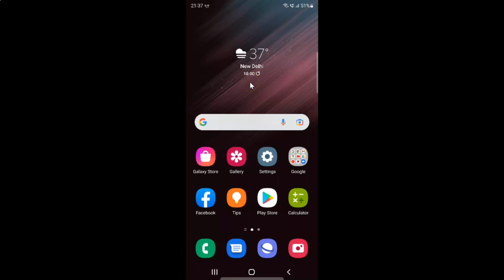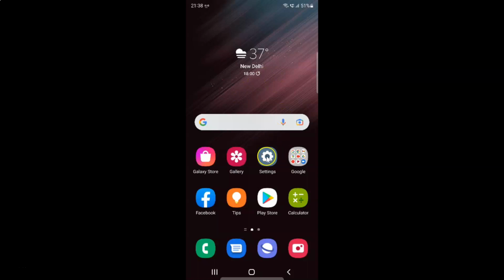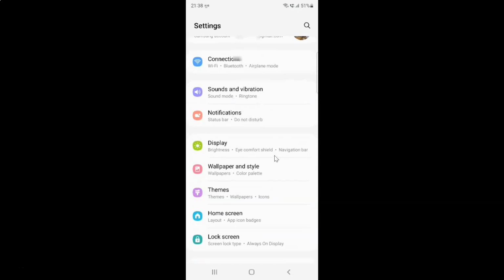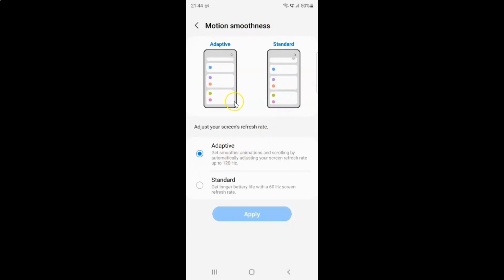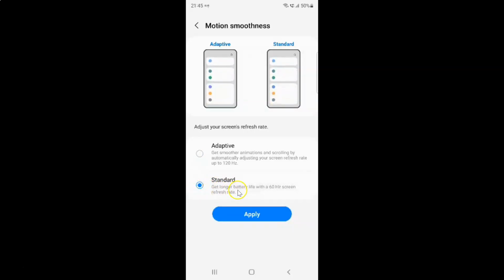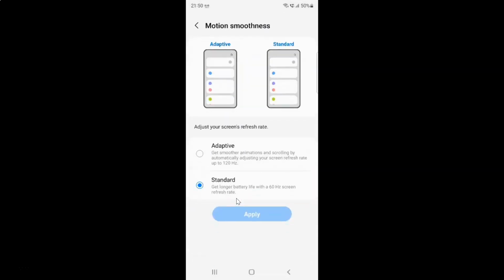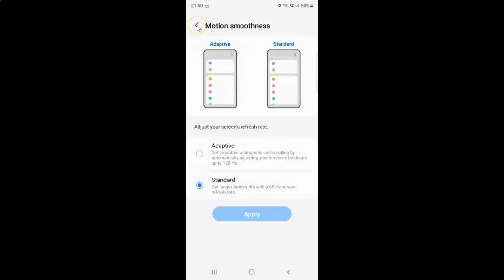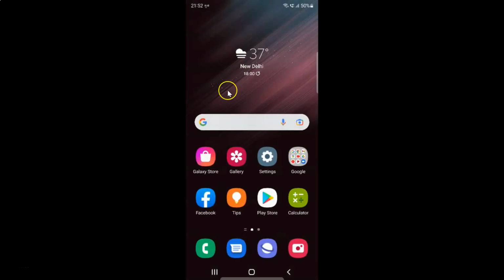How to Set 60HZ Standard Screen Refresh Rate On Samsung Galaxy S22 Ultra?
Hi guys, In this Video, I will show you "How to Set 60HZ Standard Screen Refresh Rate On Samsung Galaxy S22 Ultra."